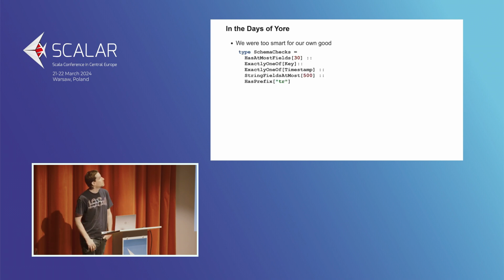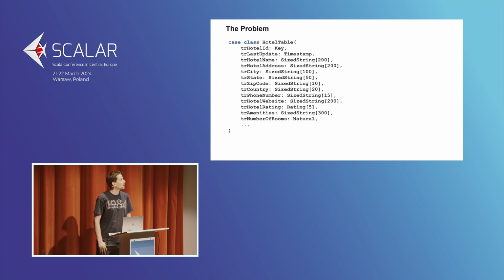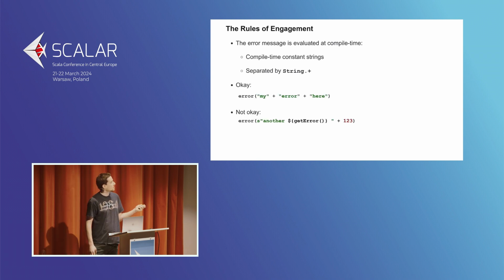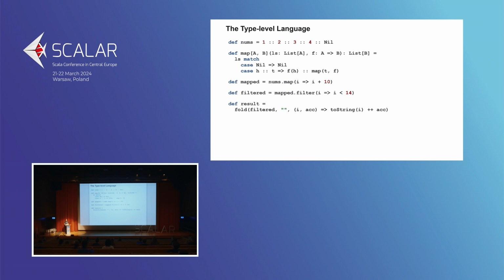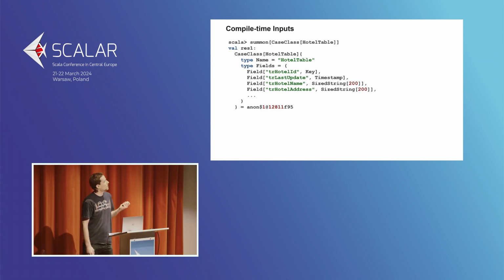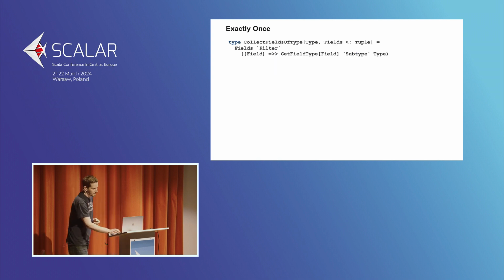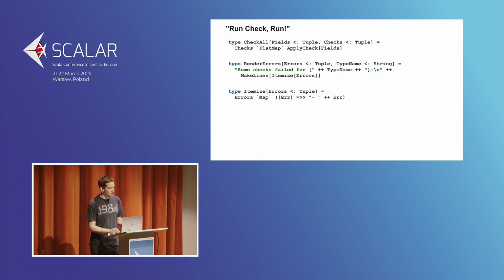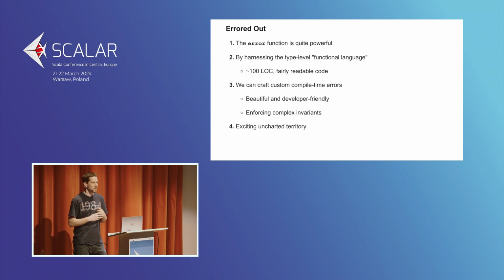Daniel Beskin CUSTOM-COMPILE ERRORS WITH A VENGEANCE Scalar Conference 2024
In this talk, we will take a tour around the `error` function. Starting from the simple use-cases and ending up with sophisticated yet developer-friendly error messages. Guided by a practical example, we will see how and why we can use the `error` function, as well as the accompanying compile-time programming techniques that will allow our error messages to really shine.